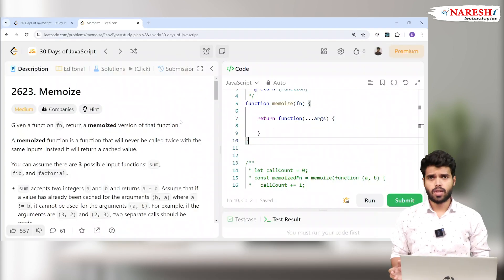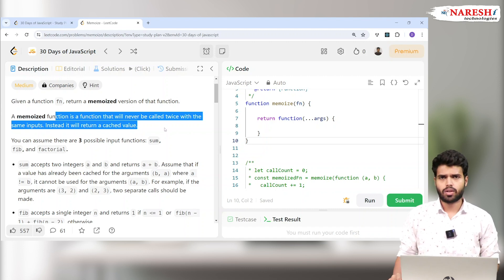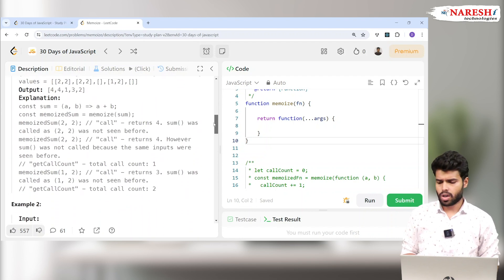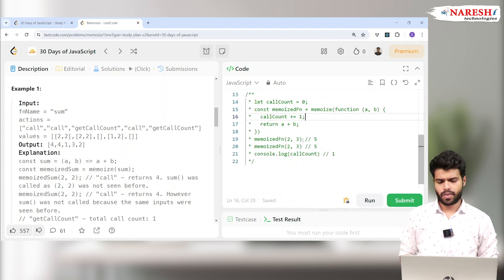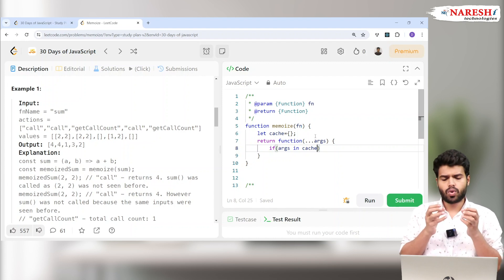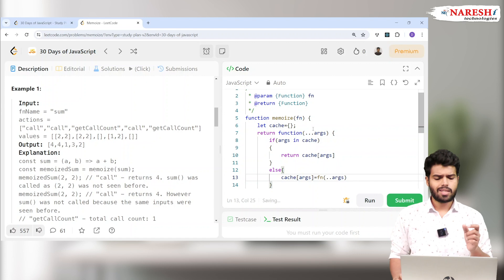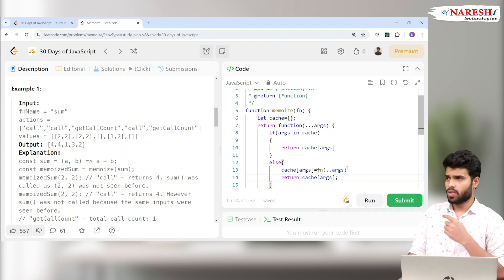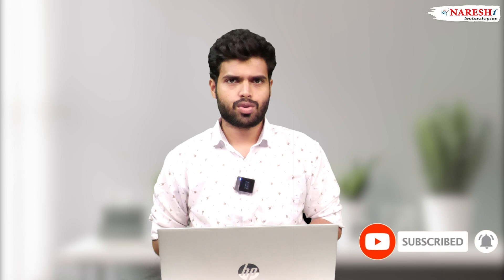Challenge-9 | Memoize JavaScript | NareshIT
🛑 Unlock Your Career Potential with Our Exclusive  UI Full Stack Web Development 🛑
👉 Dive into the World of  UI Full Stack Web Development.
📅 New Batch Starts on 20th June 2024 @  7:30 AM (IST).

🔥 Level up your JavaScript skills in 30 days with LeetCode!
💡 Dive into coding challenges, master concepts, and become a JavaScript ninja!

💻 Follow for daily coding tips! 🚀